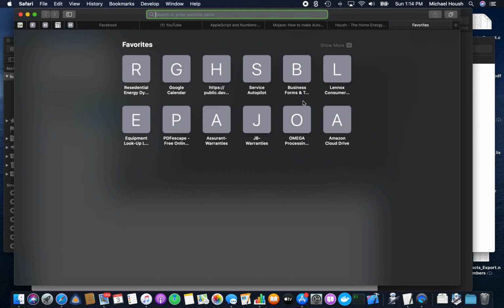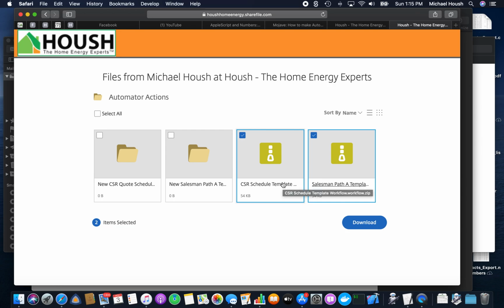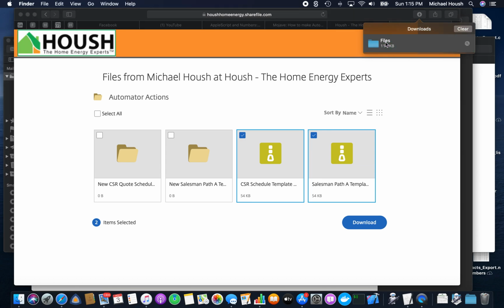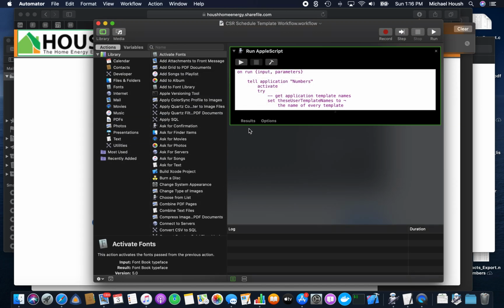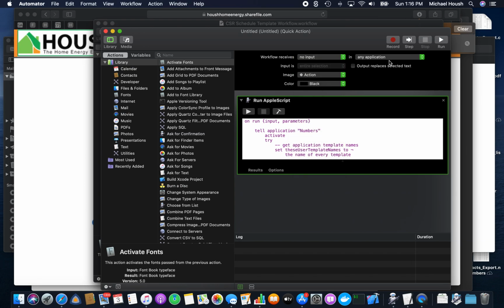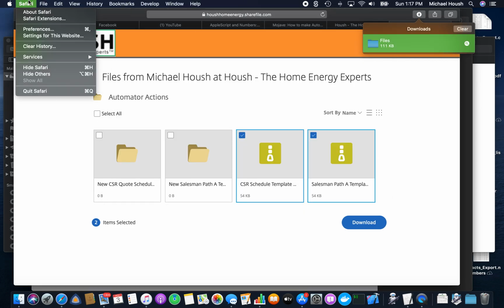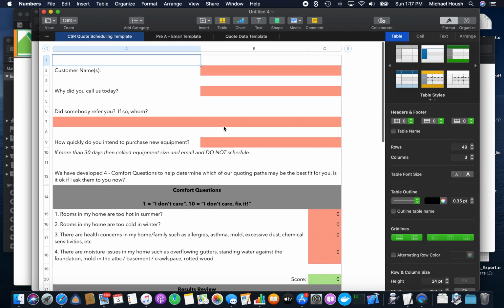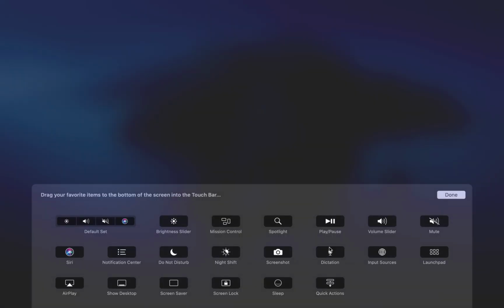How To Save Automator Actions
Video showing how to download and save automator quick actions.